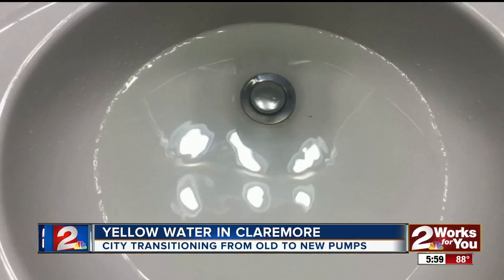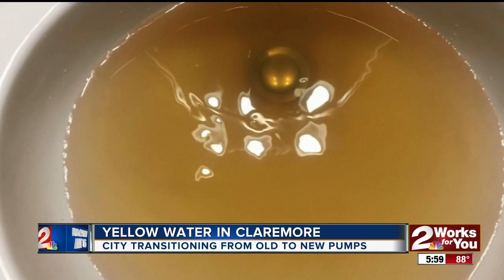Residents see discolored water in Claremore, city blames expanded water plant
People in Claremore are seeing yellow and brown water coming out of their faucet.